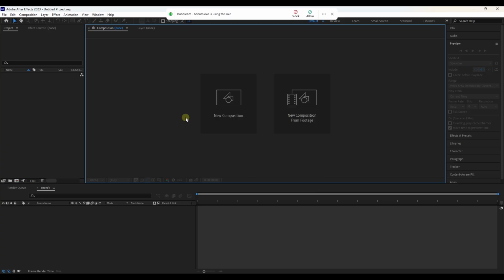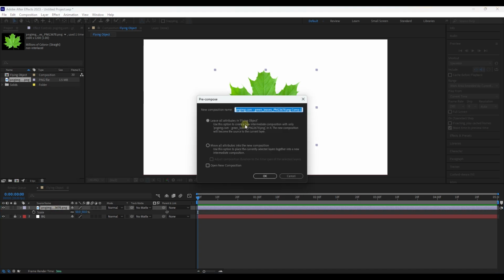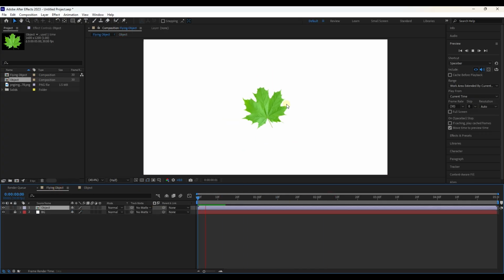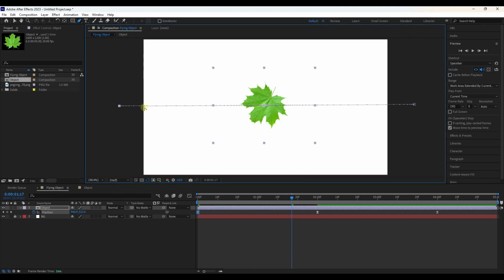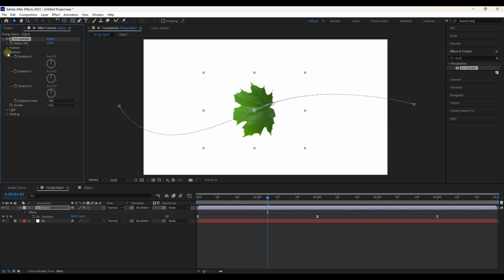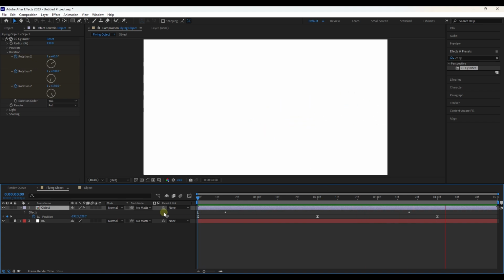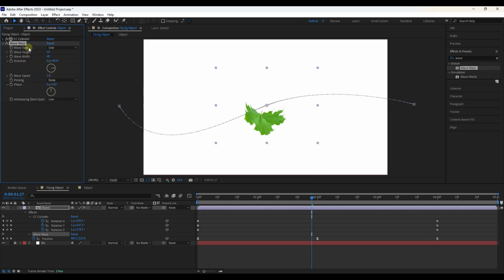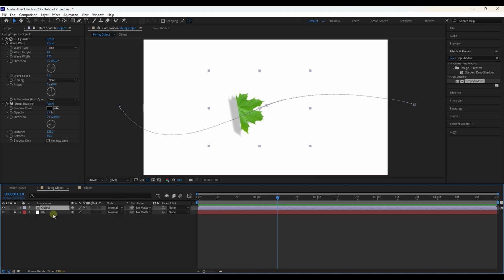FLYING OBJECT ANIMATION IN AFTER EFFECTS | AFTER EFFECTS TUTORIAL EPISODE #19